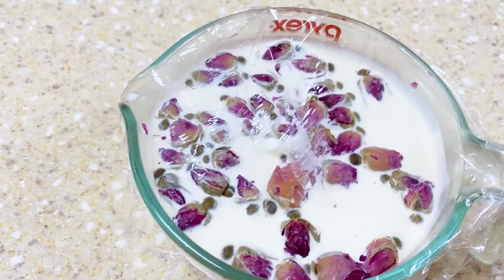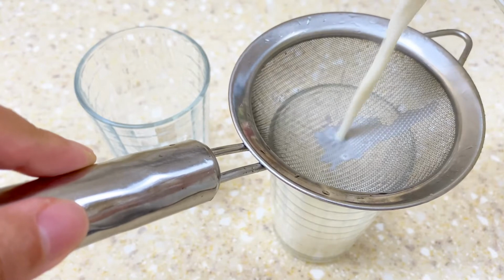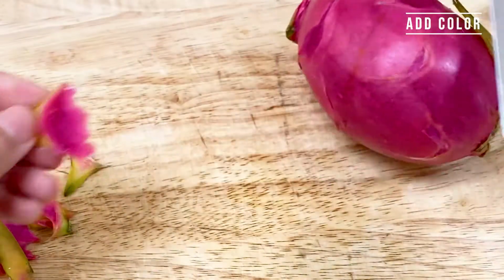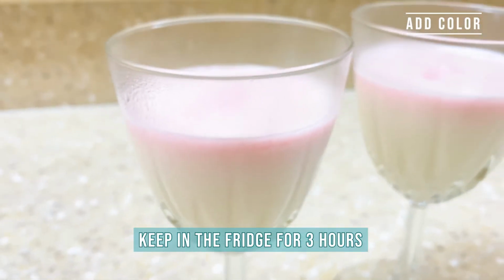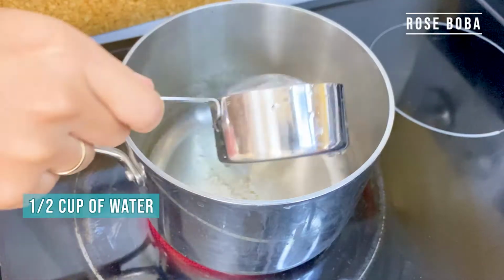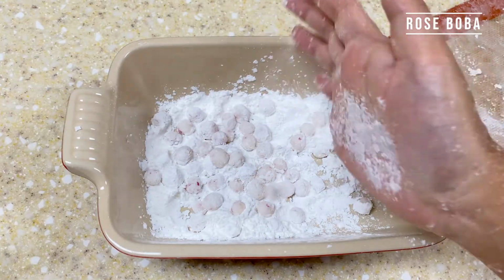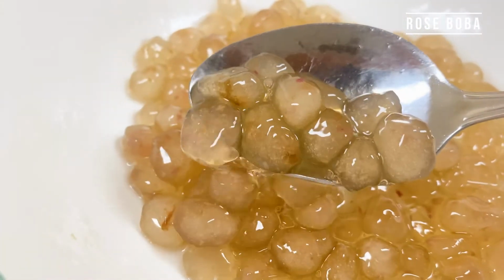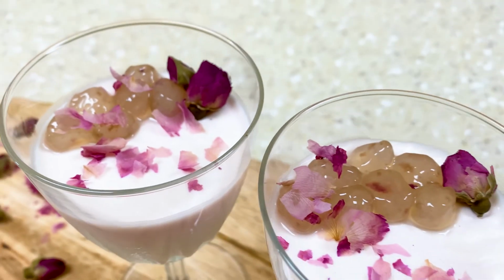Rose Panna Cotta | All Natural Dessert Recipe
In this video, we are going to share with you how to make rose panna cotta. It is a very delicate dessert rich in floral flavor!

0:00 Intro
0:12 Preparation
0:31 Rose Panna Cotta
1:17 Decoration
1:30 Decoration - Adding Color
2:23 Rose Boba Pearls
4:18 Assembling

🍳 Kitchen Gear that We Love:
Le Creuset Rice Pot
Zwilling J.A. Henckels Santoku Knife
Cuisinart Griddle
Lodge Cast Iron Skillet
Le Creuset Dutch Oven
Glass Baking Dish
Silicone Baking Mat
Baking Sheet
Expresso Moka Pot
Milk Frother
Mushroom Grow Kit
Bamboo Steamer

Bear Cusine is a participant in the Amazon Services LLC Associates Program